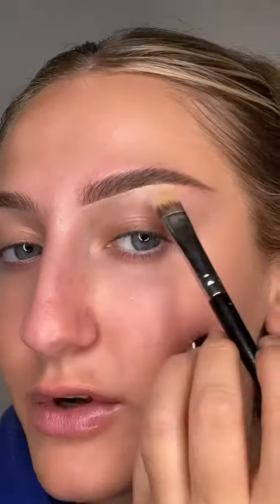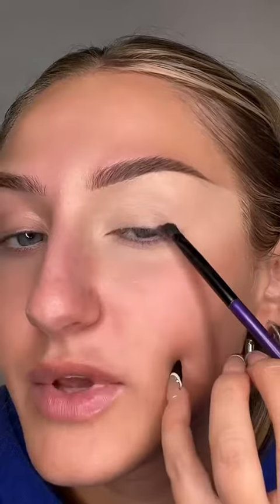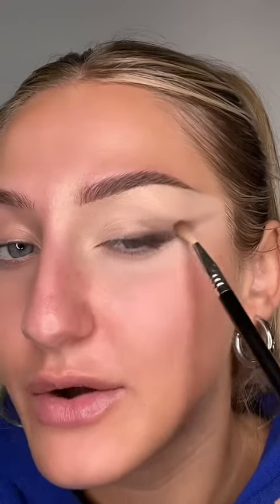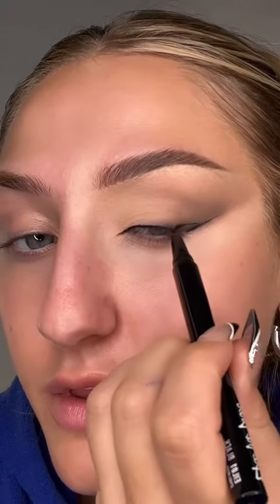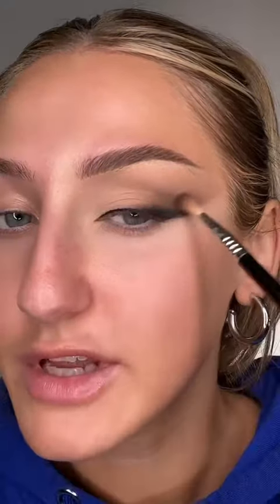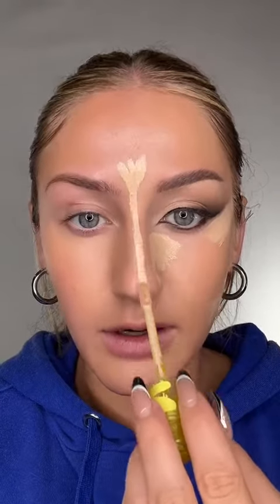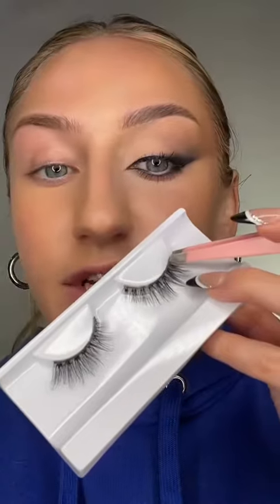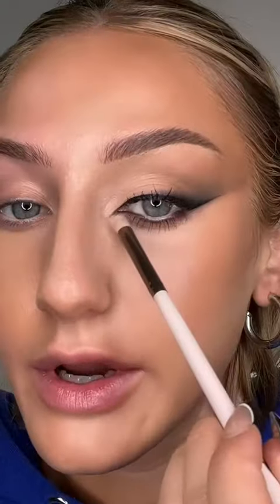with @lottiestarrs bc who doesn’t want to look like a baddie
makeup stitch with @lottiestarrs bc who doesn’t want to look like a baddie